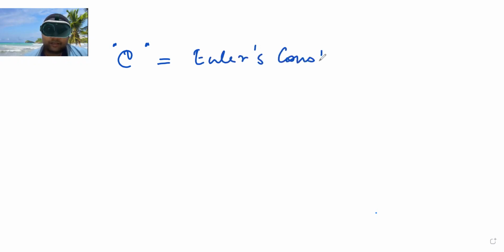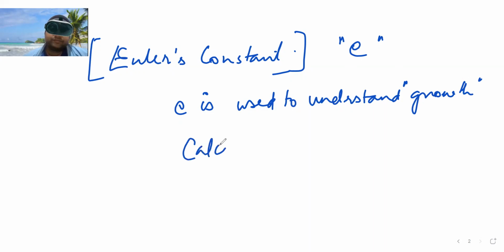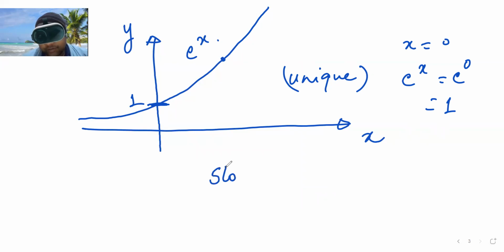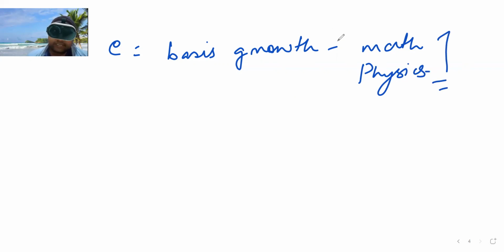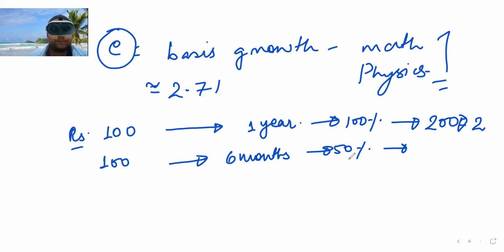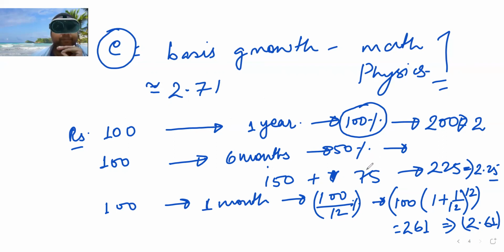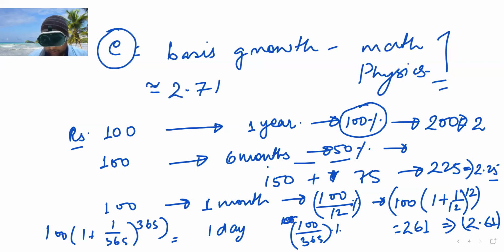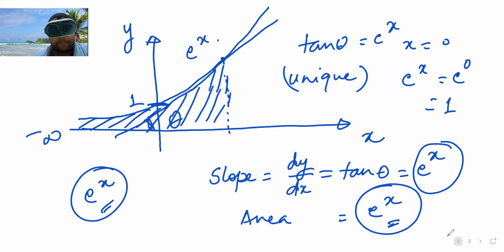Decoding Euler's Constant 'e'